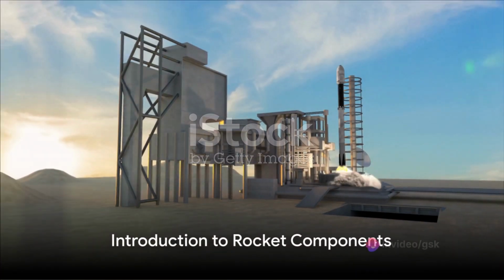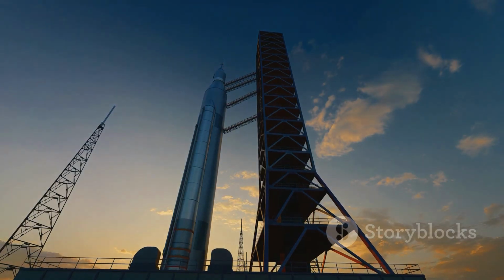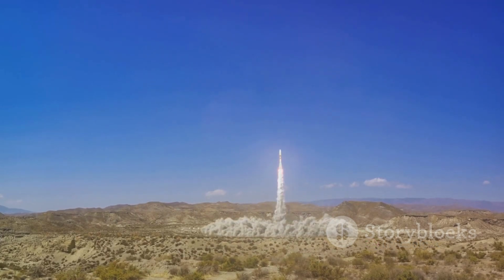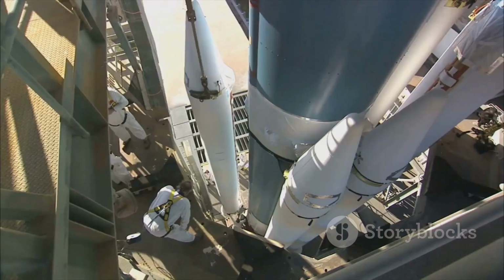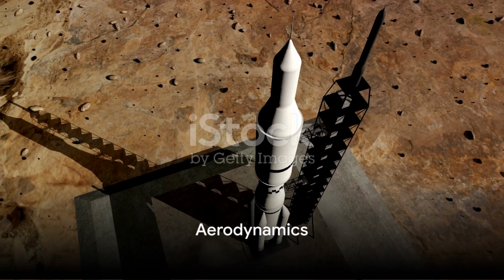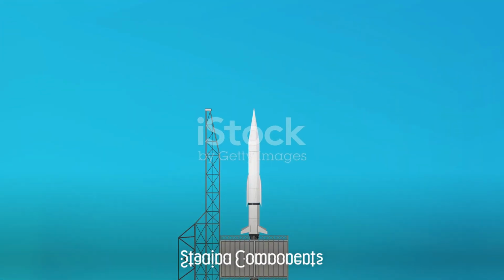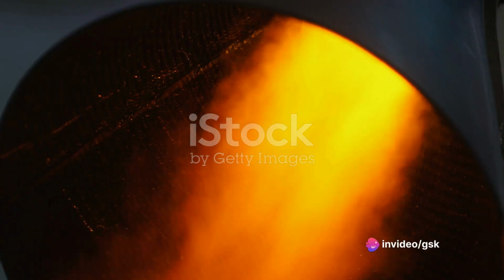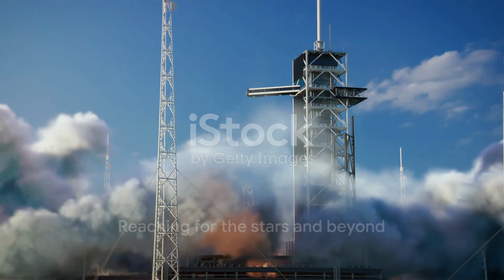Rocket Science Simplified - A Deep Dive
In this fascinating video, we delve into the intricate world of rocket components, making it easy for anyone to understand! 🚀✨

Join us as we break down each crucial part, providing you with a clear understanding of how rockets work ⚙️. From the powerful engines to the intricate guidance systems, we'll cover it all, backed by well-known facts! 📚🤓

Whether you're a space enthusiast or just curious about the science behind space travel, this video is perfect for you! 🌌 So grab your popcorn, sit back, and prepare to be amazed as we unveil the secrets of rocket components in a captivating way! 🔍💫
OUTLINE:

00:00:00 Introduction to Rocket Components
00:00:16 Structural Components
00:00:50 Propulsion Components
00:01:11 Guidance and Control Components
00:01:35 Aerodynamics
00:01:50 Staging Components
00:02:05 Other Essential Components
00:02:19 Conclusion